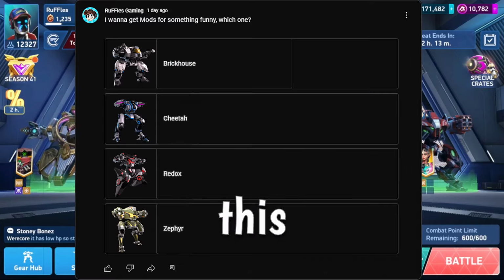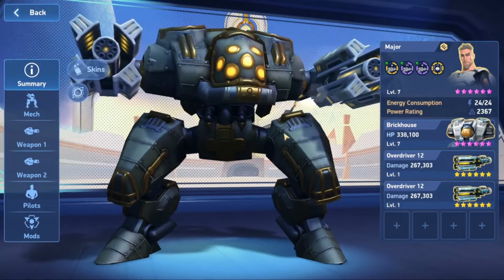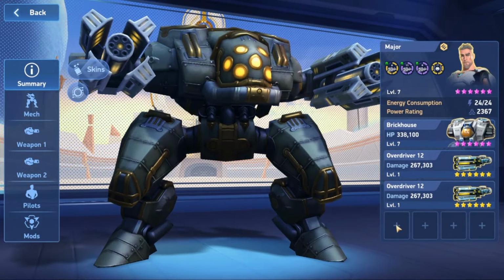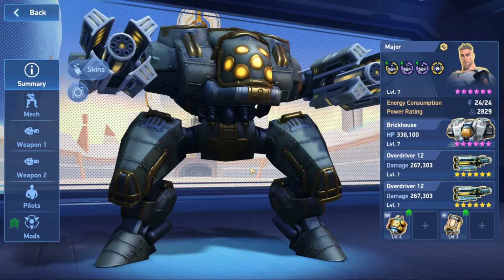MODS Can Revive BRICKHOUSE?? - Mech Arena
== Connect ==

== Channel Info ==
I am a member of Mech Arena's Content Creator (CC) Partner Program.

Music from: YouTube Music Library and @WhiteBatAudio

0:00 intro
0:23 before mods
1:36 buying mods
2:06 match 1
4:39 match 2
7:03 match 3